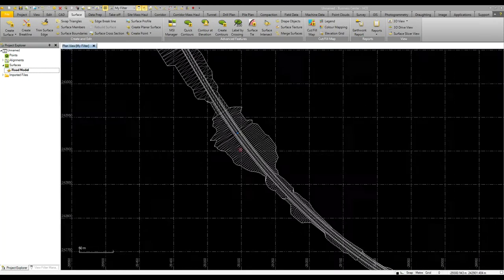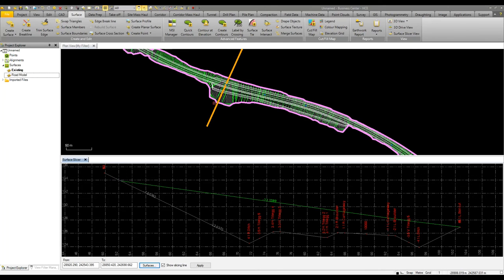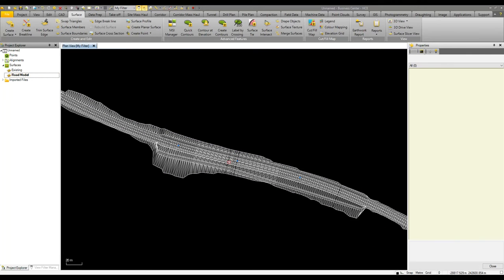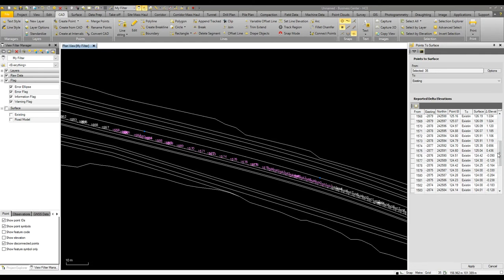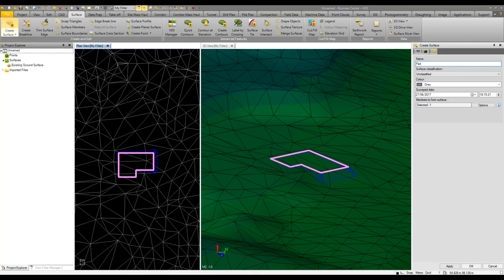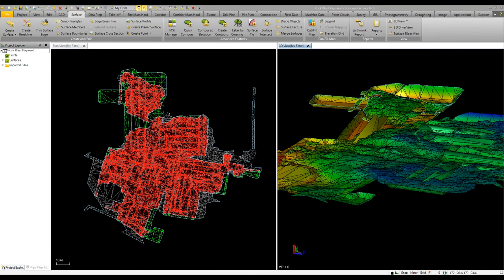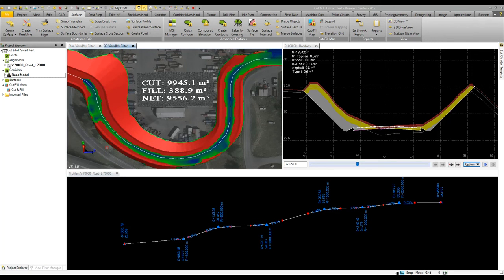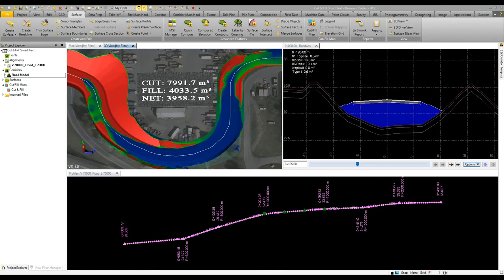Trimble Business Center - HCE: Surface Modeling and Interrogation Tools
Surface Modeling and Interrogation Tools in Business Center.
Learn how to better work with surface data. This starts with simple DTM triangle and breakline tools. It then develops further into surface properties to speed up data processing and give useful visual aids. Additionally there are tools for volumetric and area calculations, then creating and merging surfaces. Then finally how to utilise smart text on cut/fill maps to show volume details and how simplistic graphical editing tools can aid in balancing cut/fill deficits.